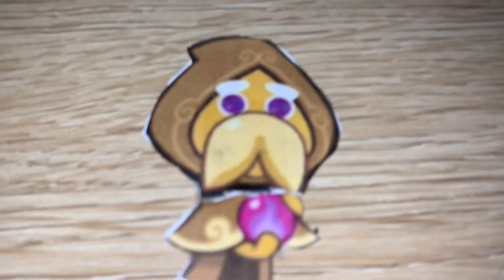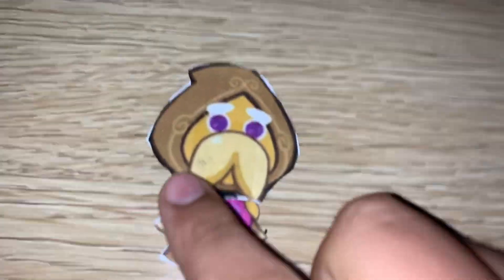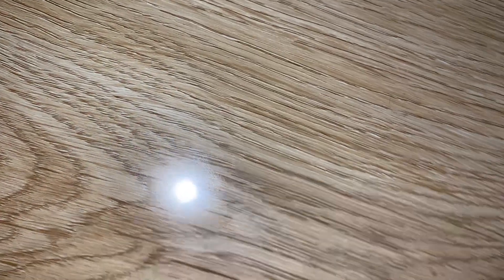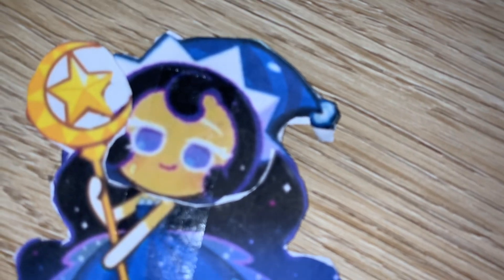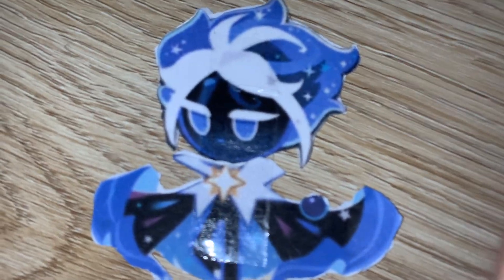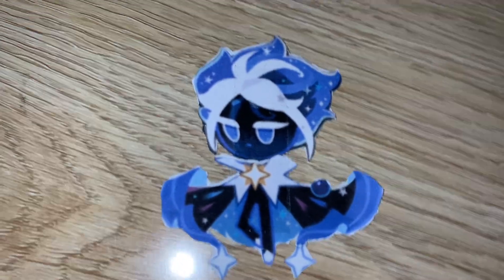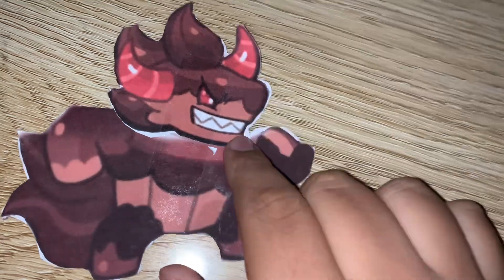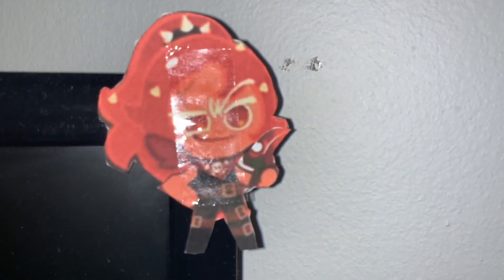Cookie Run Kingdom PaperCraft- Season 2- Part 2